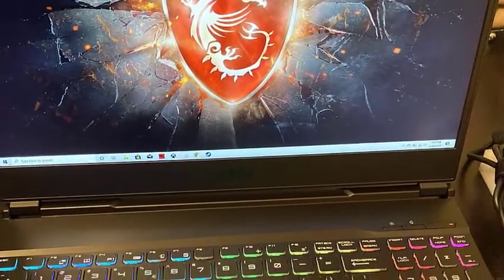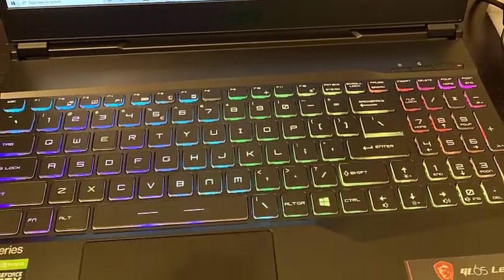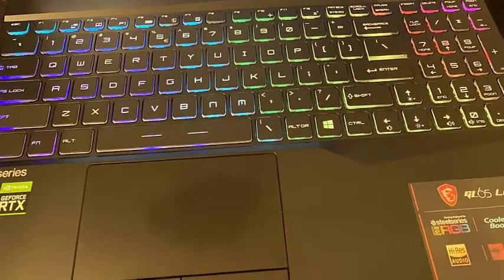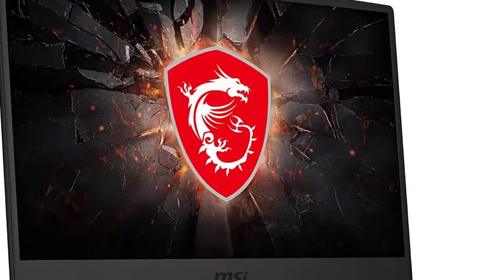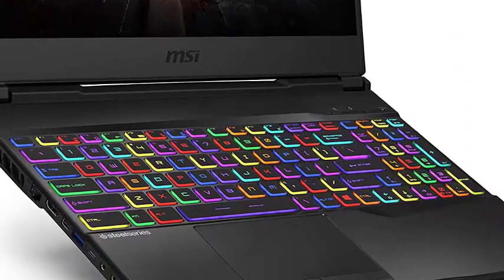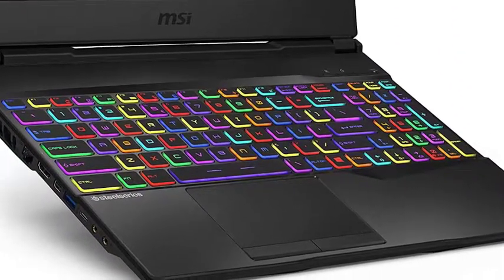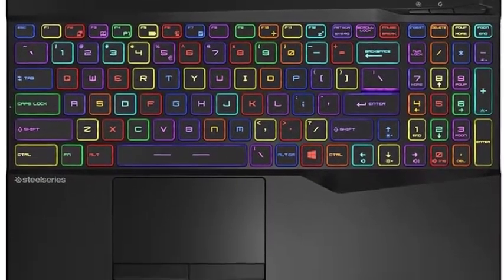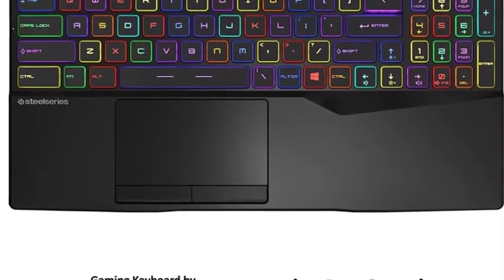Best Laptops For Blender in 2020 - Top 5 Picks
As Blender is an extremely versatile application program dedicated to 3D modeling, sculpting, 2D and 3D animation, simulations, rendering, compositing, and almost everything creative, you need extremely powerful gadgets to utilize the same to its full potential.

Portions of footage found in this video is not original content produced by You Need This.

You Need This is a participant in the Amazon Services LLC Associates Program.